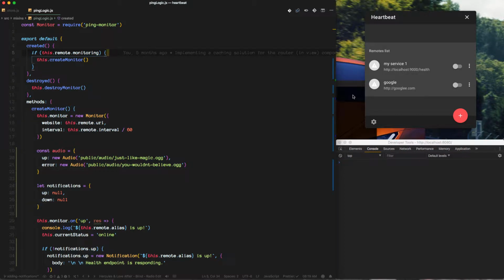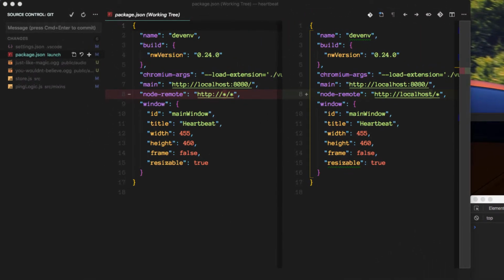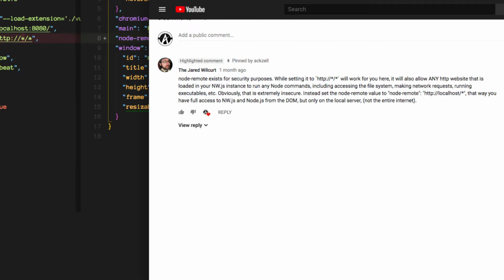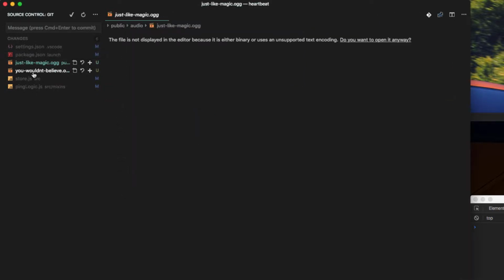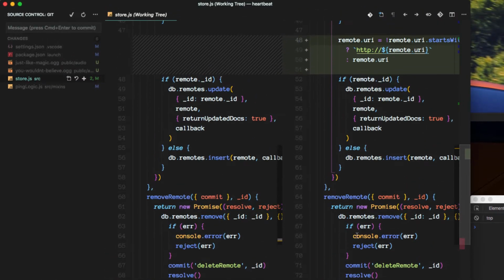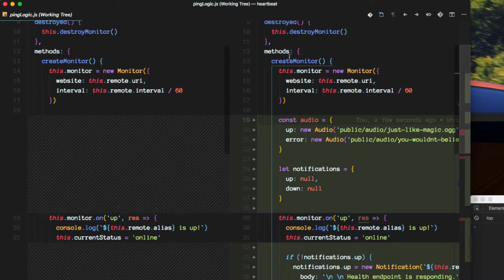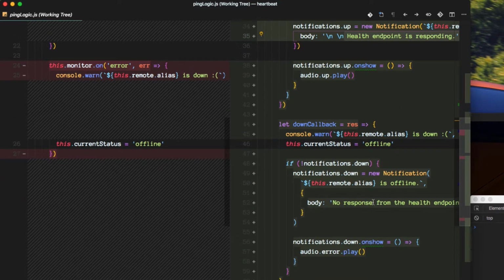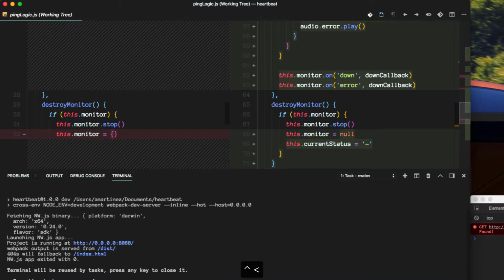28 - Notifications recap and git commit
Wrap up with current changes and commit them to the repo.

Here is the link to the video where The Jared Wilcurt made the comment: